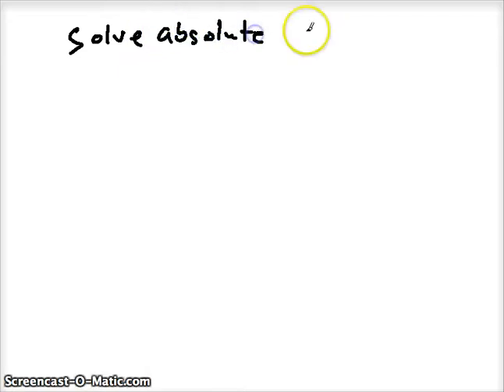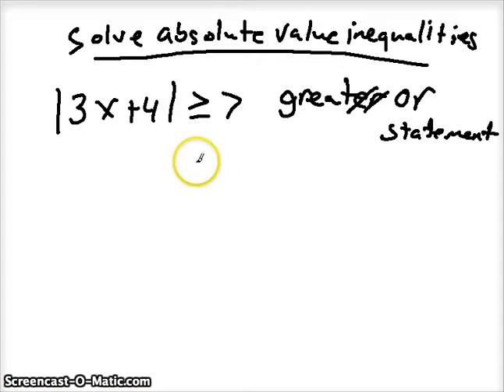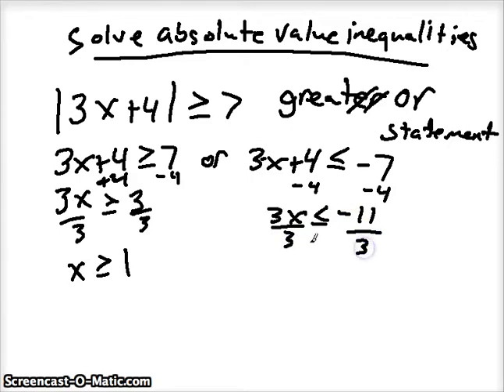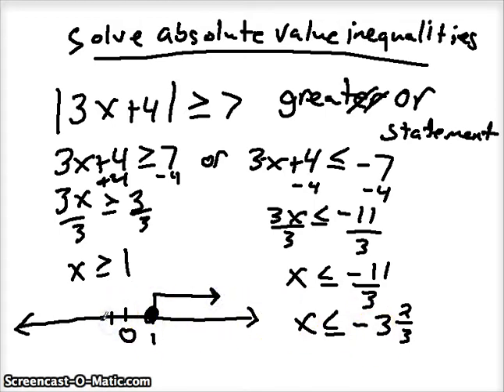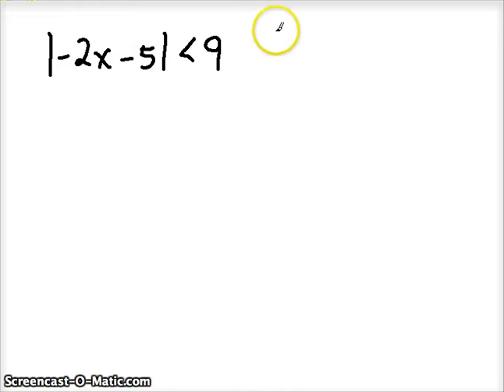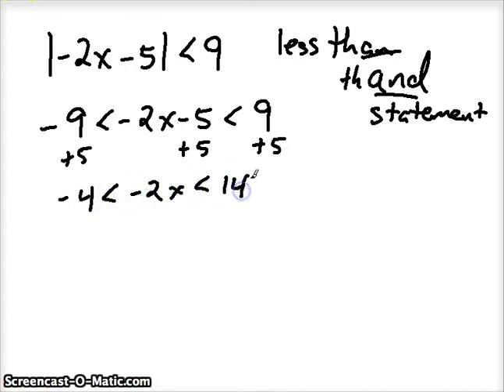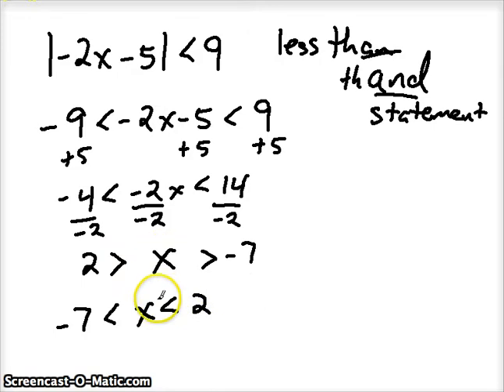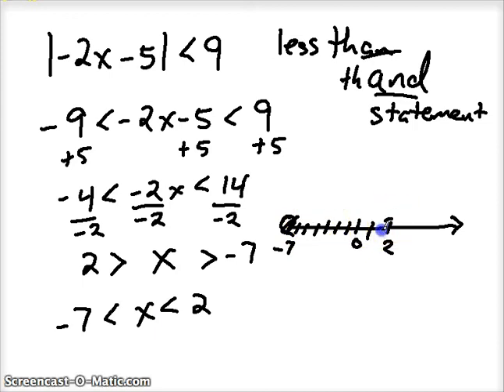Solving Absolute Value inequalities.mp4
Here are some examples showing how to solve absolute value inequalities.